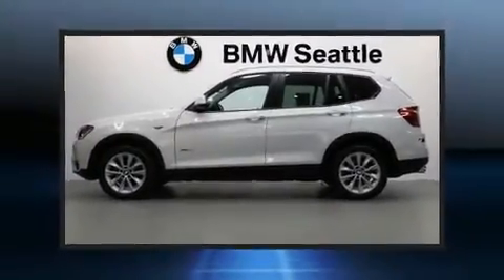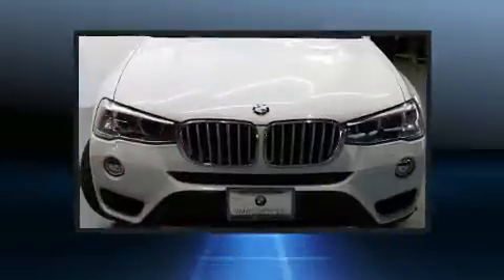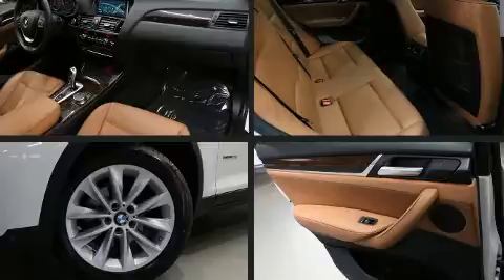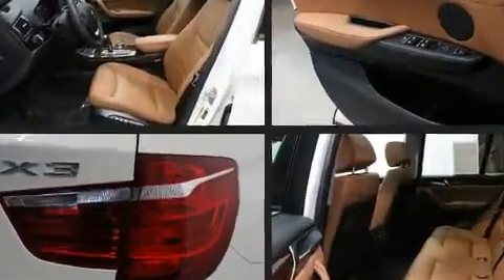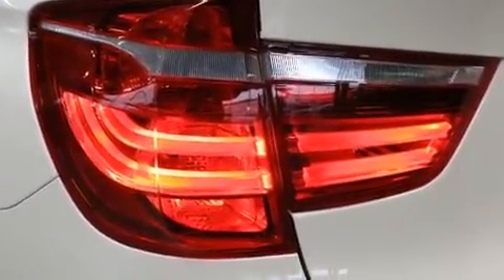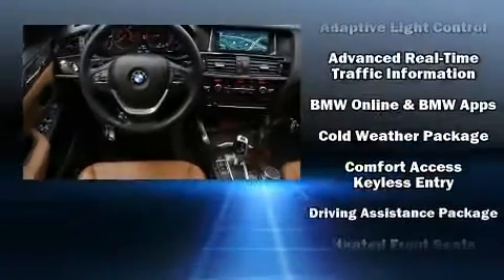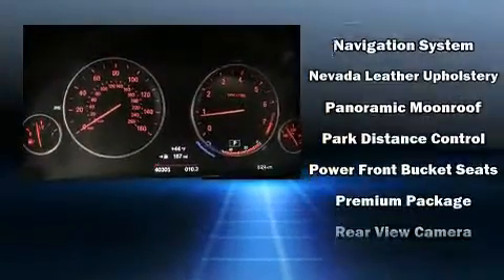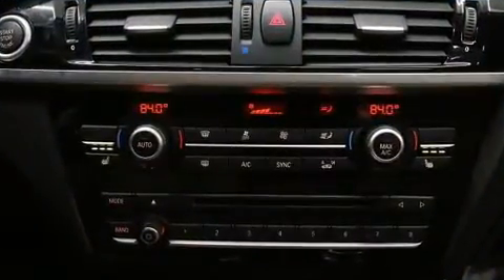2017 BMW X3 xDrive28i in Seattle, WA 98134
BMW Seattle
1002 Airport Way S.

Here's a great deal on a 2017 BMW X3. With just over 40,000 miles on the odometer, this model delivers an exhilarating ride without compromising ultimate luxury! It features all-wheel drive versatility, an automatic transmission, and a 2 liter 4 cylinder engine. The engine breathes better thanks to a turbocharger, improving both performance and economy. A wealth of standard features means that you no longer have to sacrifice. Such as remote keyless entry, front and rear reading lights, 1-touch window functionality, a power seat, an automatic dimming rear-view mirror, tilt and telescoping steering wheel, a power rear cargo door, and air conditioning. Rear passengers enjoy the seat heating functionality, keeping them warm during the winter months. With high intensity discharge headlights illuminating your path, you'll always appreciate maximum visibility. For drivers who enjoy the natural environment, a power moon roof allows an infusion of fresh air. BMW ensures the safety and security of its passengers with equipment such as: head curtain airbags, front side impact airbags, traction control, brake assist, anti-whiplash front head restraints, a panic alarm, an emergency communication system, and 4 wheel disc brakes with ABS. You'll never lose visibility with rain sensing wipers, which activate automatically when the drops start to fall. This vehicle has achieved Certified Pre-Owned status, by passing BMW's rigorous certification process. We pride ourselves on providing excellent customer service. Please don't hesitate to give us a call.